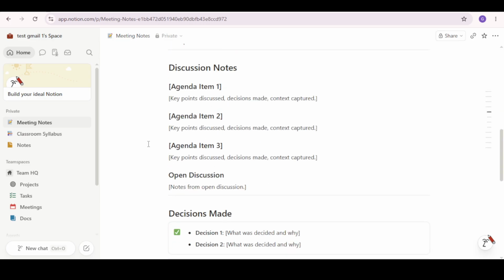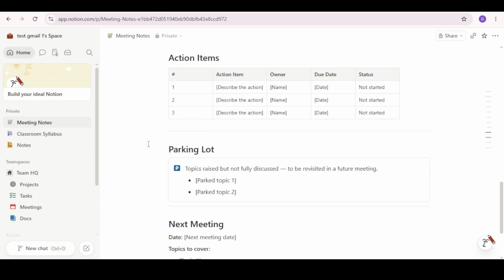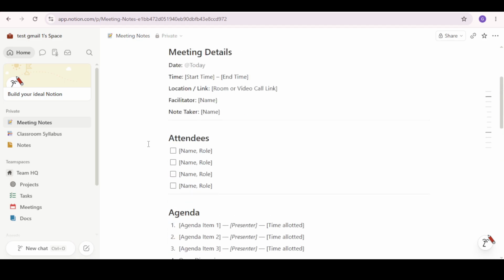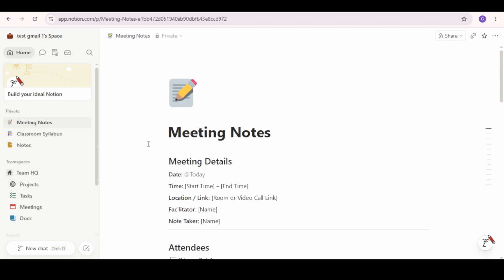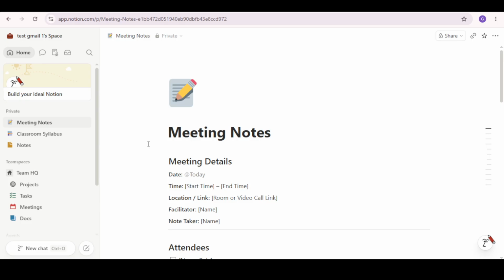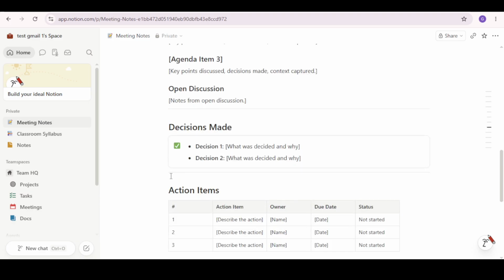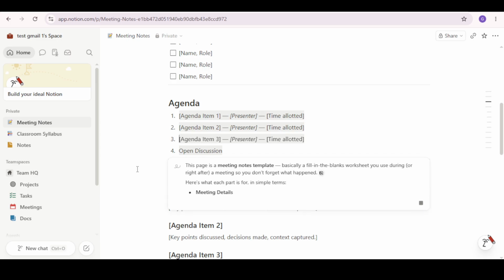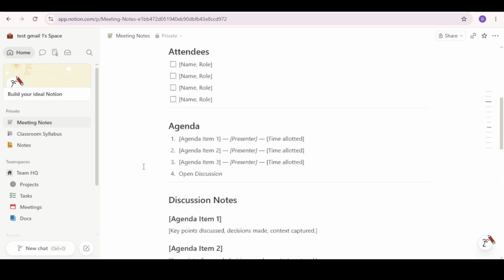How To Use Notion Meeting Notes